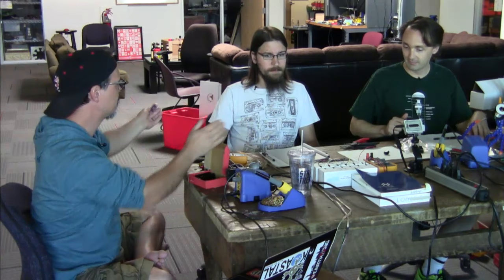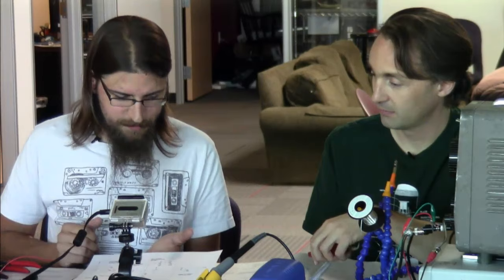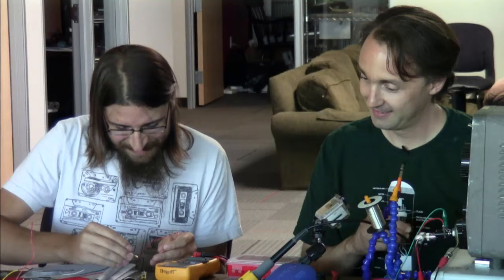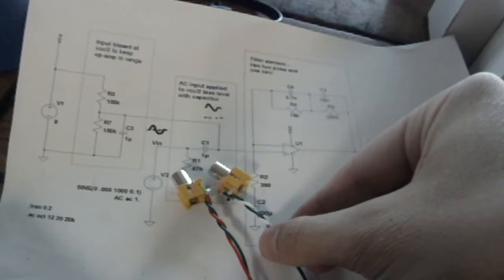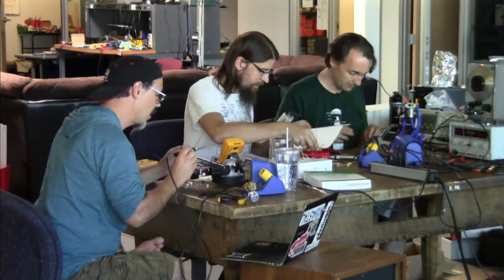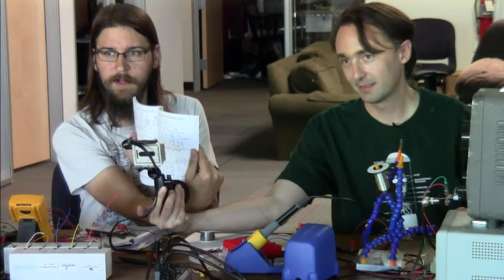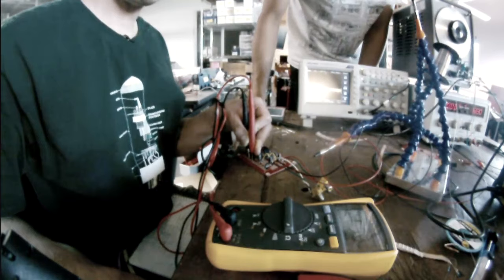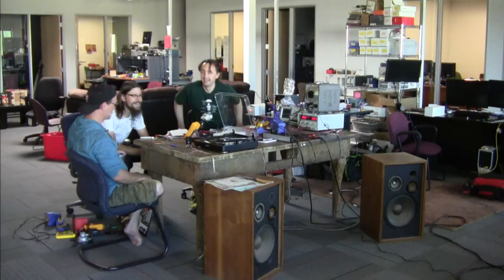SparkFun Live: Analog Audio with Byron, Pete, and Marshall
This month, we'll be be building some analog audio electronics! We'll be building a RIAA phonograph preamp from scratch, so we can spin some sweet, sweet vinyl. And since louder is always better, we'll be building our Power Amplifier Kit to drive some big speakers. We'll also be discussing various prototyping techniques, and analog testing methodology. And since the show is live, anything can happen (and usually does).

If you want to follow along at home, here's the wishlist of parts. The GitHub repository with reference files is

Tune in LIVE on Tuesday July 28th at 3PM mountain time, and as always, the show will also be available for viewing later. See you then!